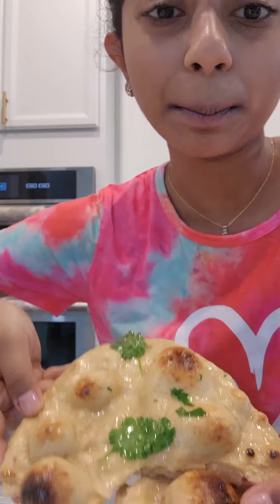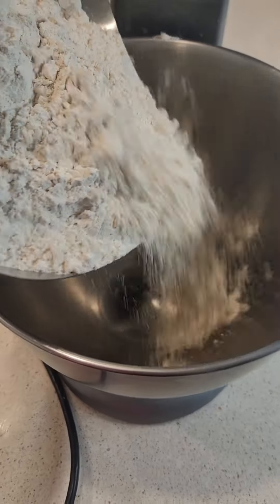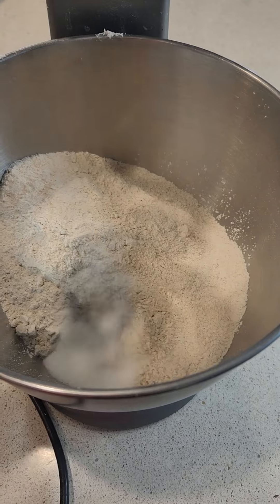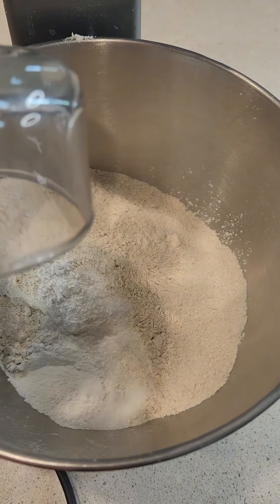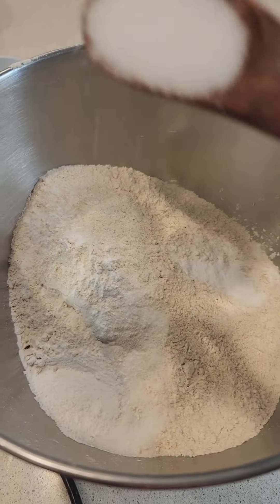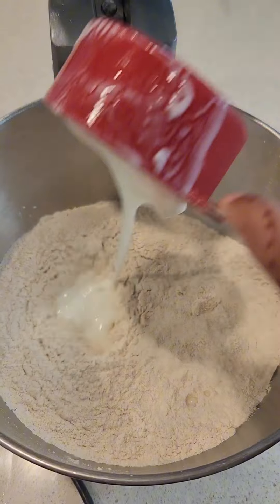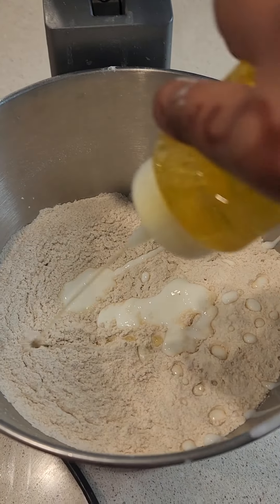FLUFFY Garlic Butter Naan 😋